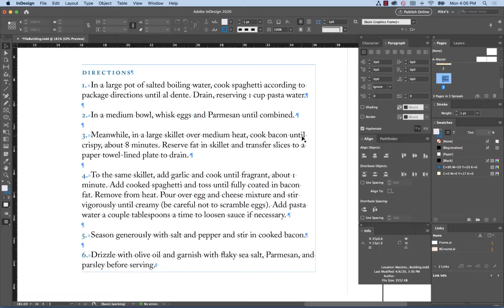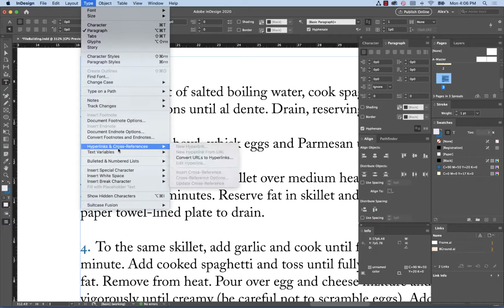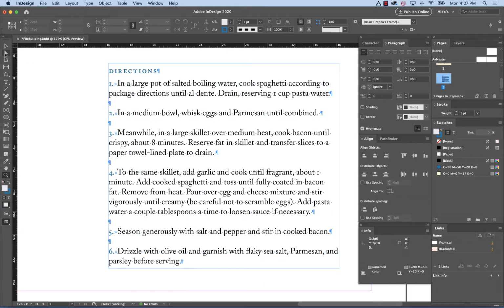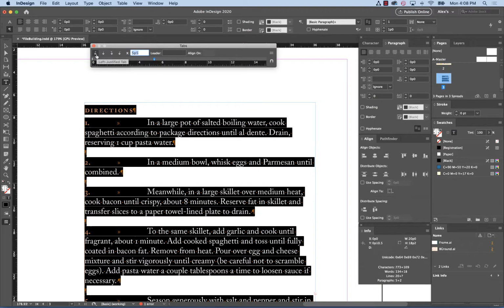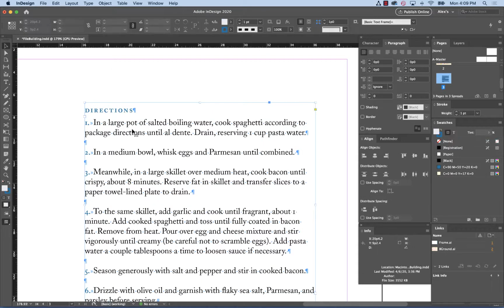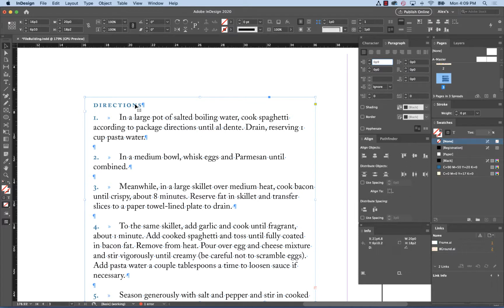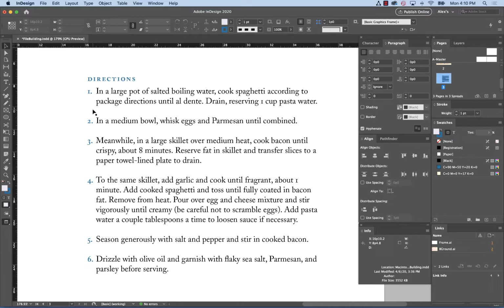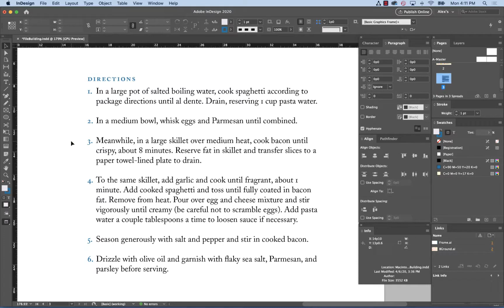Setting Up Bulleted/Numbered Lists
I'm demonstrating a tip for how to handle alignments in bulleted or numbered lists using tabs. This demo is in InDesign, but you can use the same technique in Illustrator.